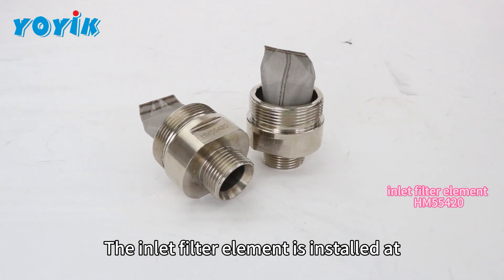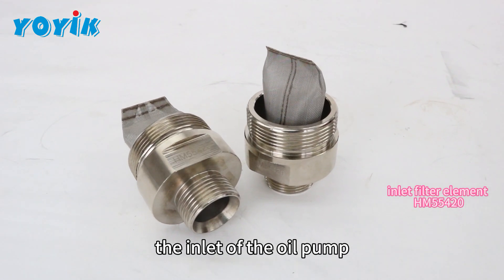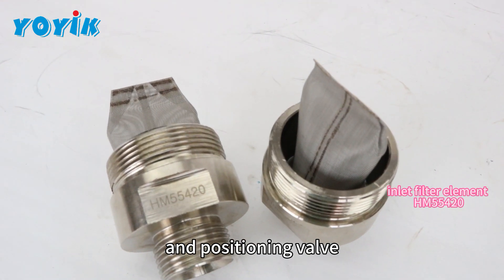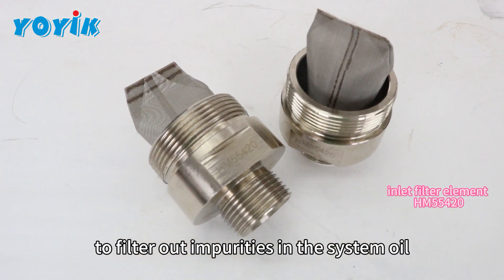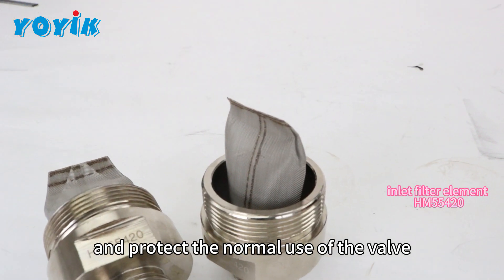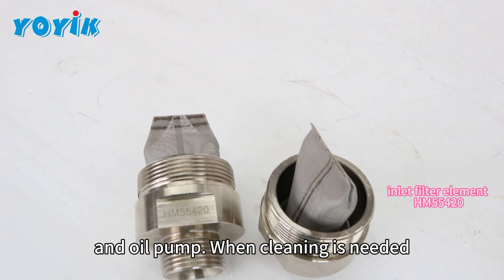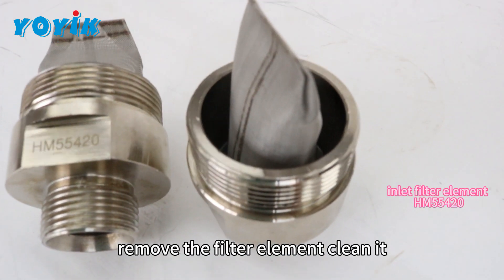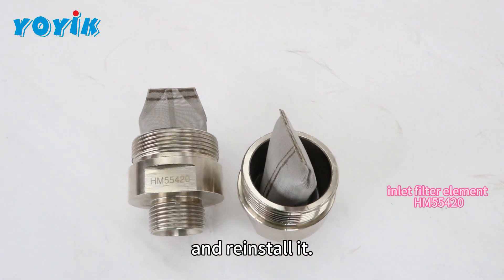inlet filter element HM55420 installed at the inlet of the oil pump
The inlet filter element HM55420 is installed at the inlet of the oil pump, pressure reducing valve, and positioning valve to filter out impurities in the system oil and protect the normal use of the valve and oil pump. When cleaning is needed, simply disassemble the filter cartridge, remove the filter element, clean it, and reinstall it.